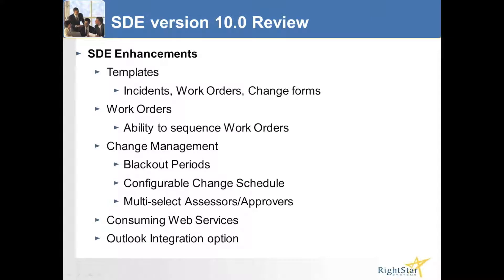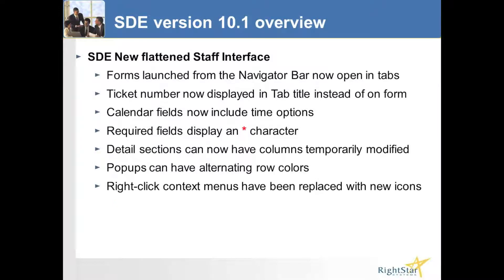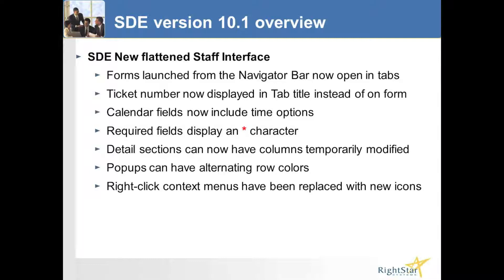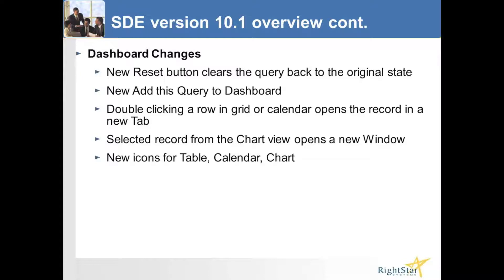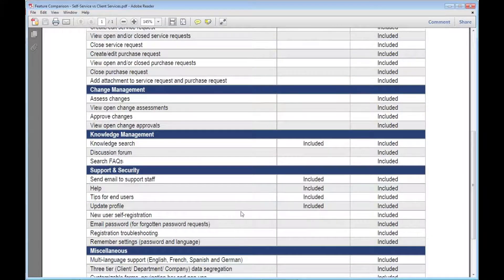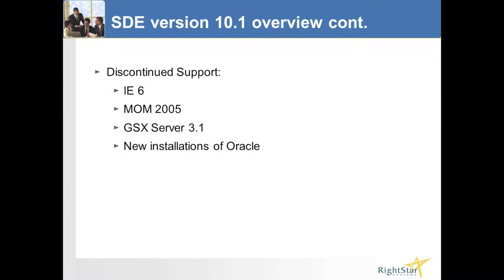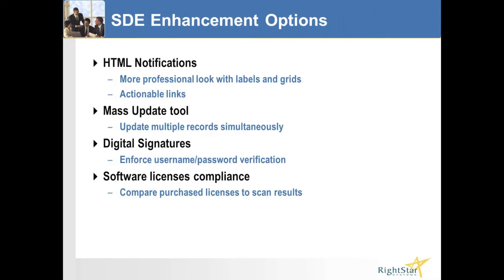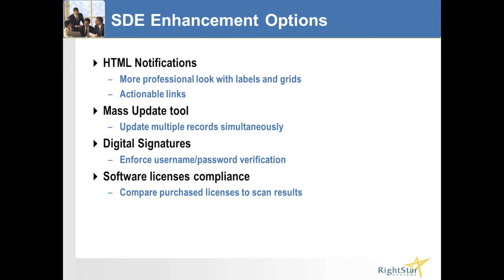BMC Service Desk Express version 10.1 Webinar, part 1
Webinar recorded May 18, 2011; Roger East of RightStar Systems presents BMC Service Desk Express version 10.1